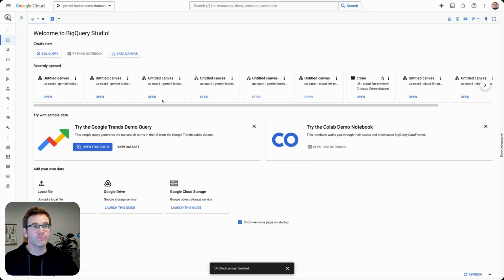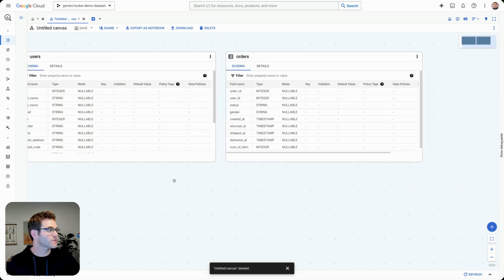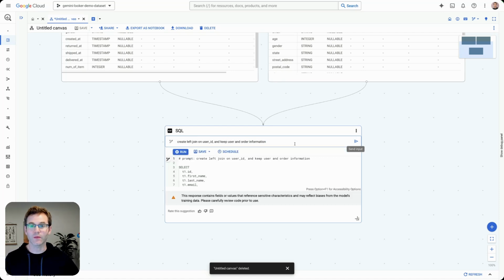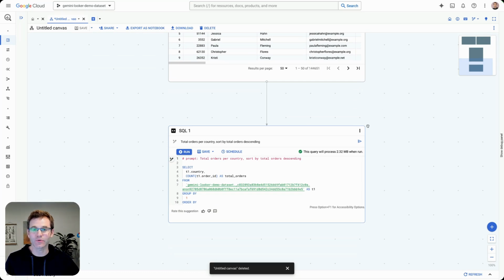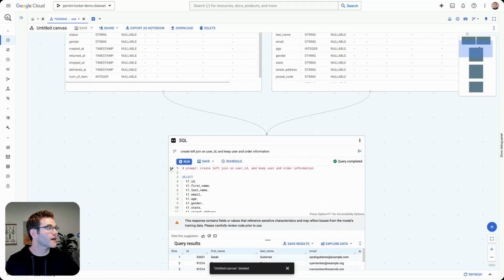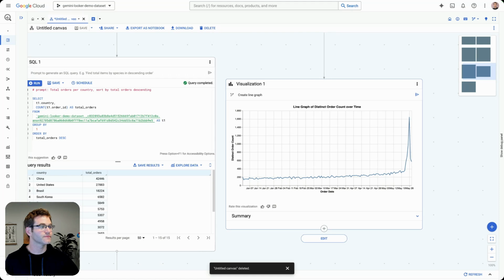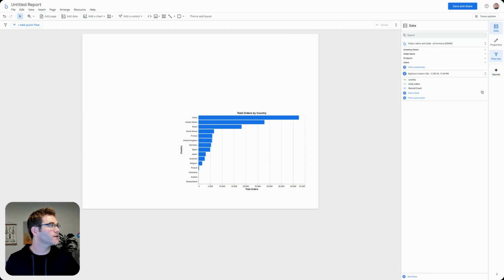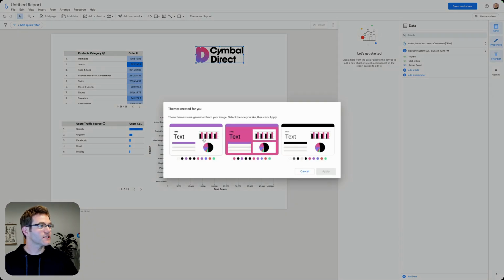Collaborative Data Exploration with BigQuery Data Canvas and Looker Studio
The new BigQuery data canvas provides a novel user experience that helps users create graphical data workflows that map to their mental model while AI innovations accelerate finding, preparing, analyzing, visualizing and sharing data and insights. In this video, we will walk through how to collaboratively explore data with BigQuery data canvas and surface insights with Looker Studio.